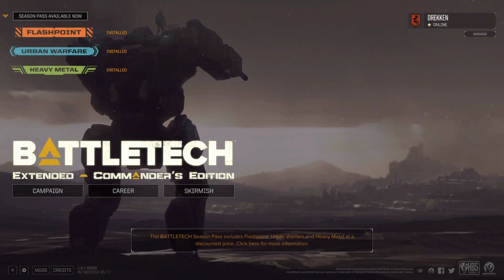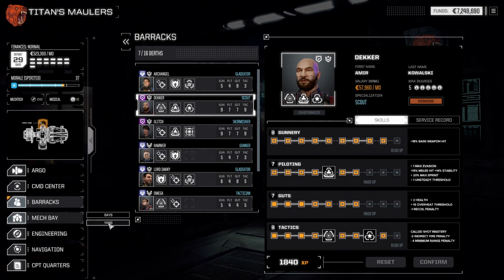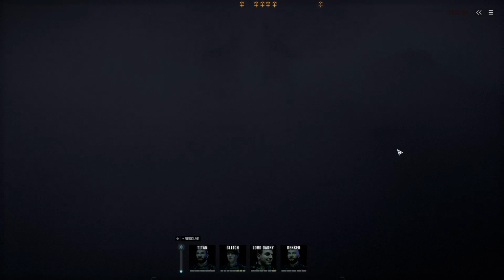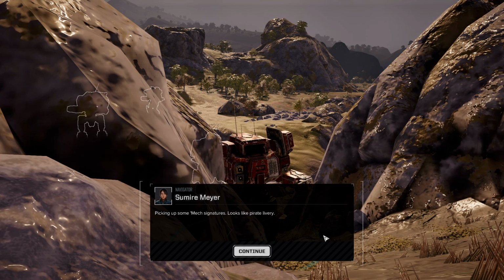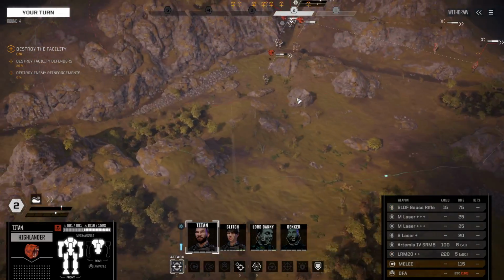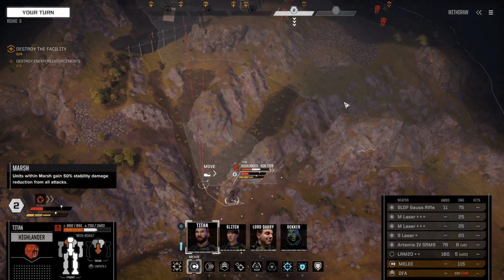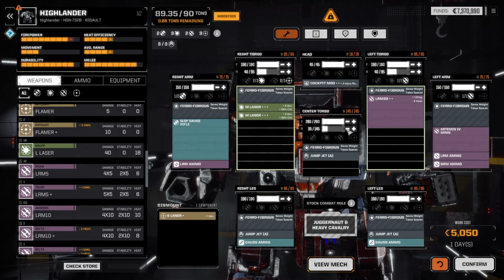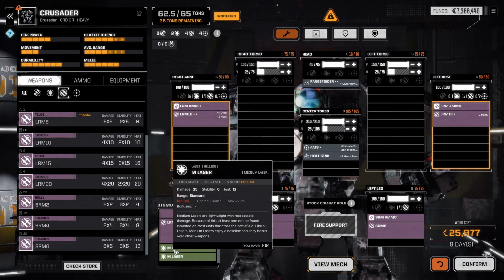BATTLETECH Extended Commander's Edition - Campaign Pt 30 - Butt Kicked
Conor makes the very difficult decision to withdraw from a mission after it is clear that his team would very likely lose.

If you'd like to keep up-to-date with my channel, would like to ask questions about it or the games I play, or would just like to say hi, then consider joining my Discord: